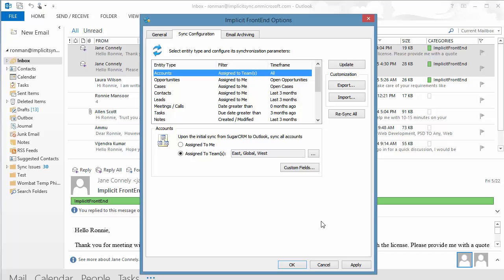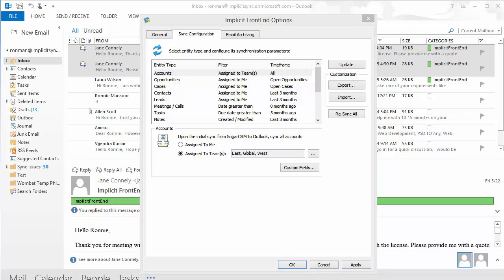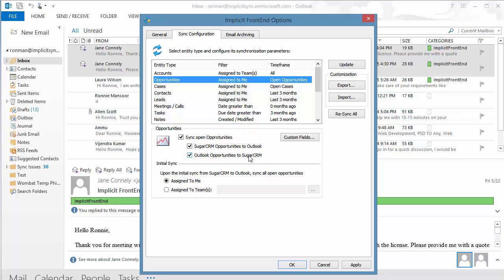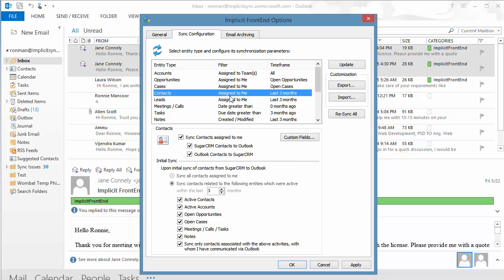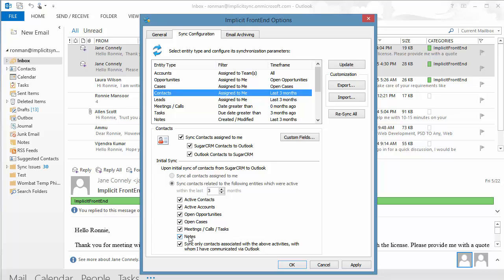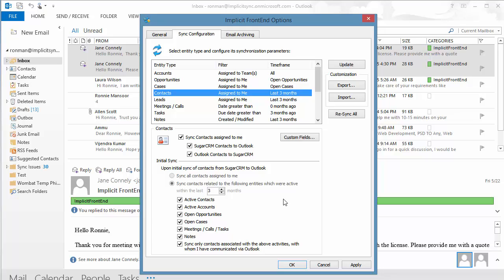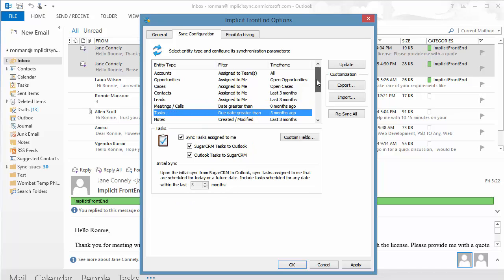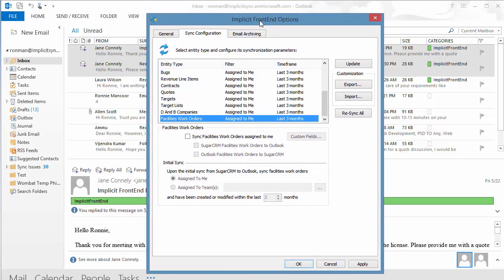Implicit FrontEnd - Configuring the Initial Sync Porcess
Implicit FrontEnd - Sync configuration and the Initial Sync Porcess